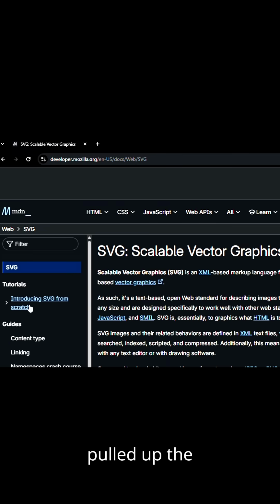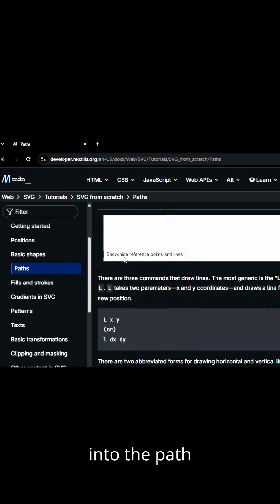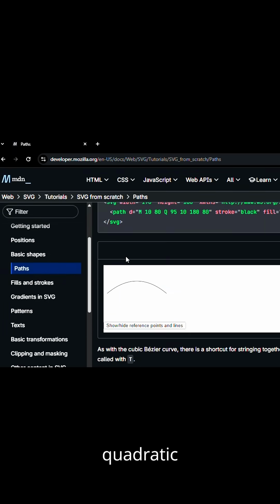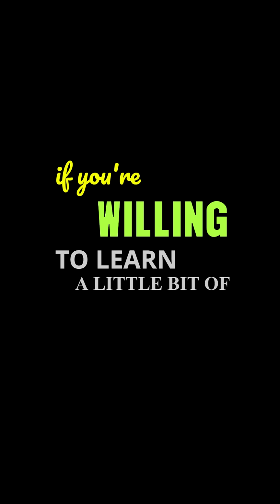Day 5: Solved the case of curves. 🕵️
🕵️ Day 5 of the portfolio investigation… and today’s mystery was curves.

I was cruising through the HTML + CSS part of my site when I hit a wall:
🔴 How do I make those red threads—like the ones detectives pin on boards?

Straight to Gemini I went. The verdict? SVGs. Which I technically knew already… but of course, I forgot when I actually needed it. 🙃

So I pulled up the docs, flipped through the path section, and discovered the quadratic curve. With just a bit of math, you can literally draw any curve or shape you can imagine. 📐

And that’s how today’s puzzle got solved. Not much direct “portfolio progress” talk this time, but hey—every detective case has side quests.

That’s it for today. Tomorrow? More strings, more clues.